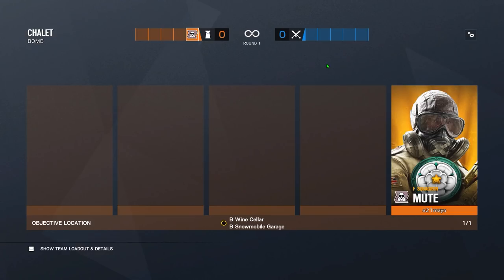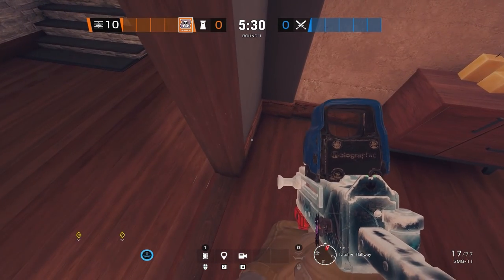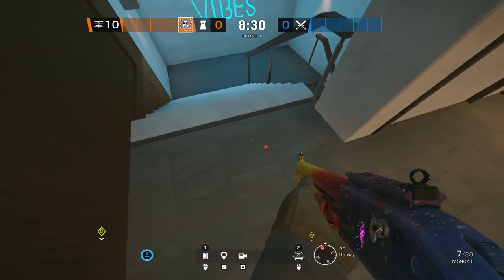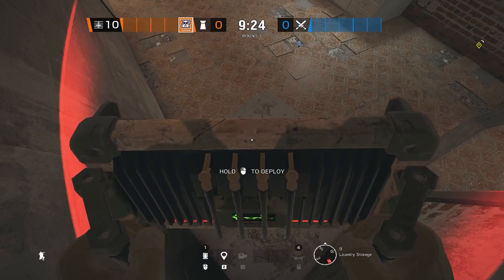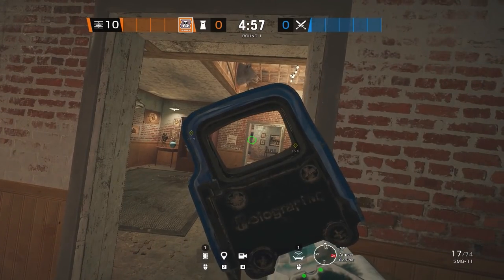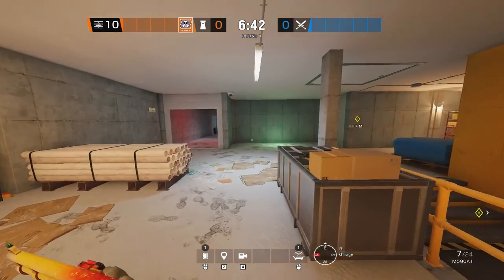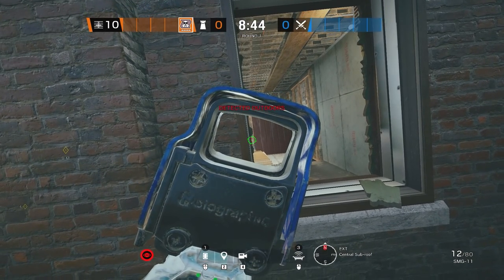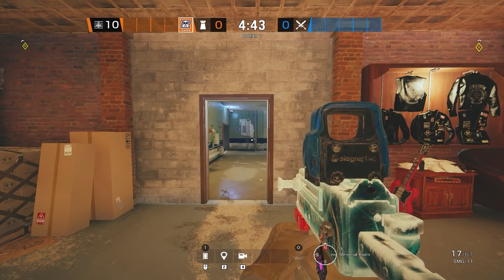The BEST Mute Jammer Spots In Rainbow Six Siege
Become the best mute player in rainbow six siege!

Editor: a21mayo